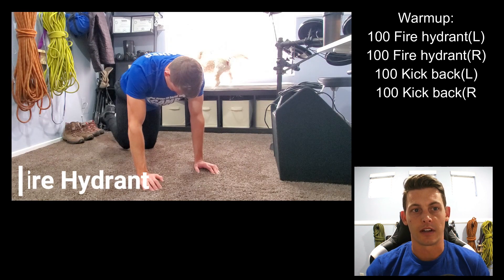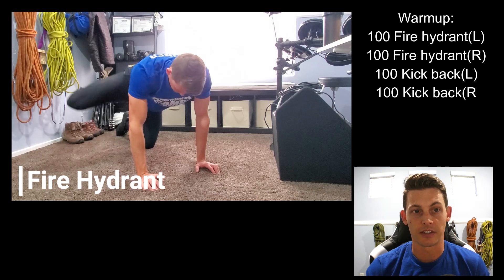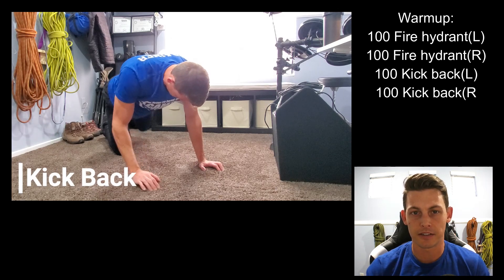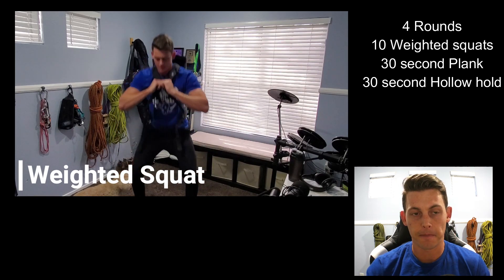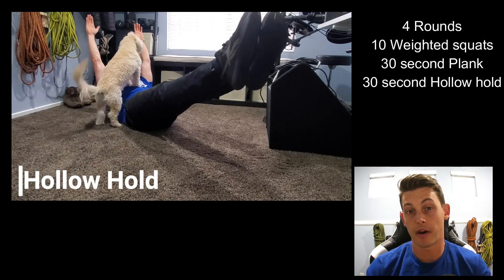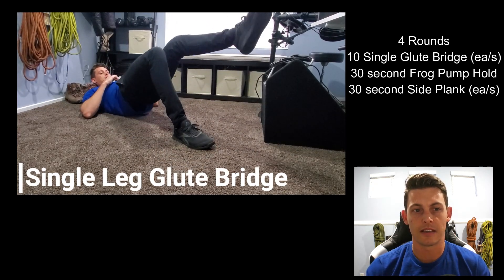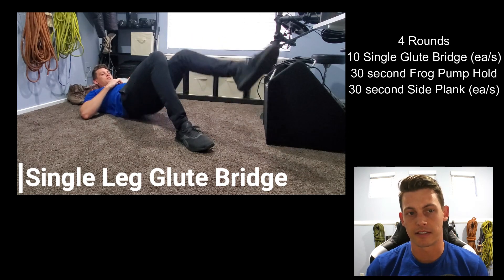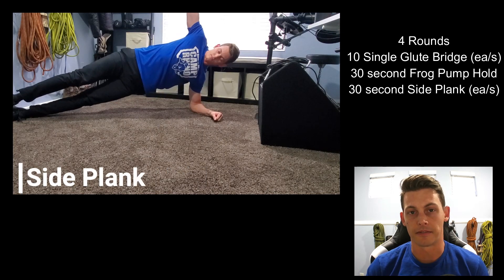Rhino At Home Workout 3